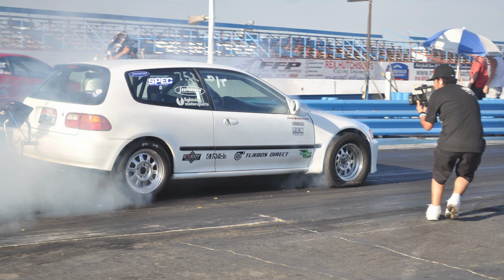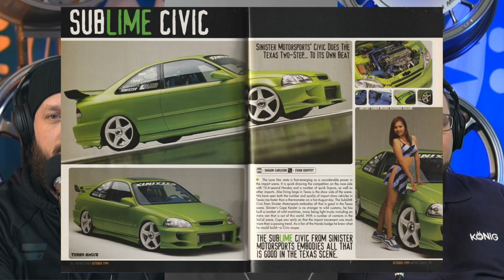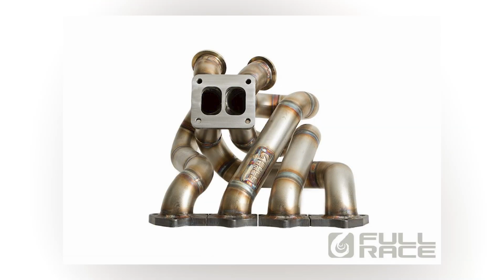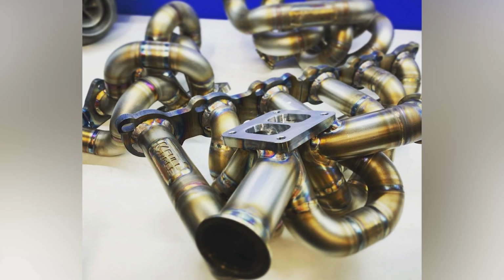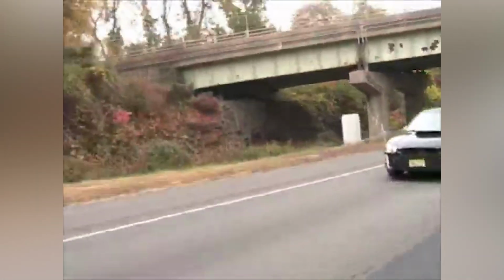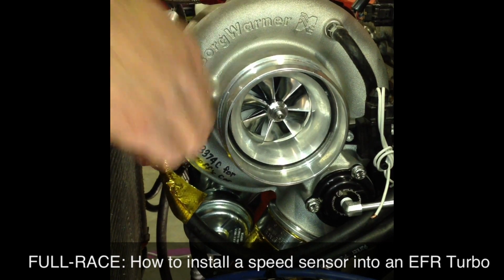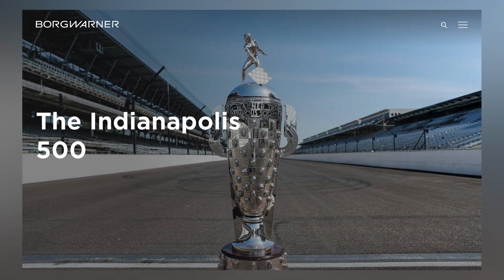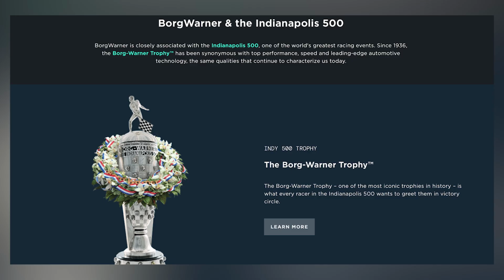Turbos, Manifolds & Wastegates w/ @FullRaceTurbo 's Geoff R | Behind the Wheel Podcast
Geoff Raicer of Full Race Motorsports joins us on the podcast to talk about turbochargers, wastegates, engine tuning, the progression of Full Race ,and a lot more!

Founded in 2002 by Geoff Raicer, his vision for the company was to engineer and manufacture top of the line turbo systems and supporting hardware for 4-cylinder and 6-cylinder engines. Full-Race's new-school approach to engineering, fabrication and grassroots marketing has set the "gold standard" for turbocharger exhaust manifolds and their state-of-the-art turbo kits.